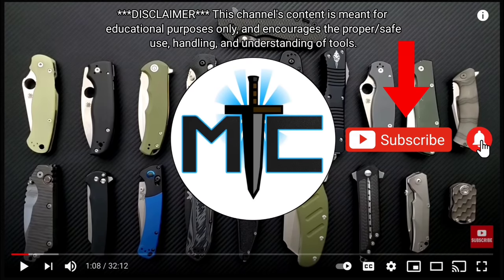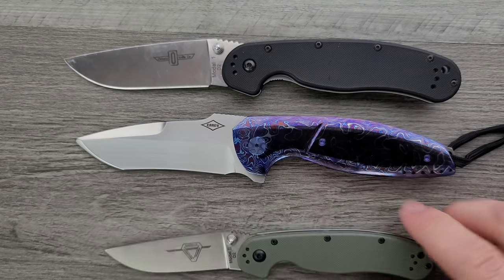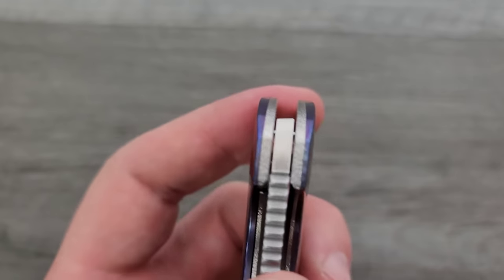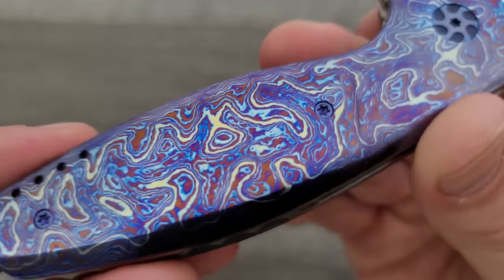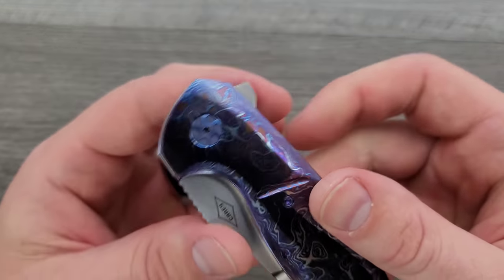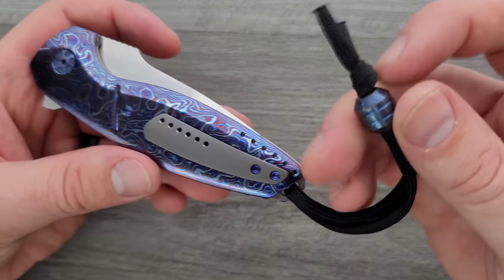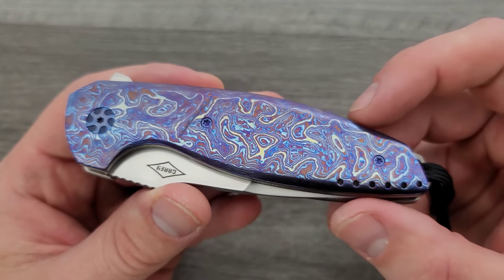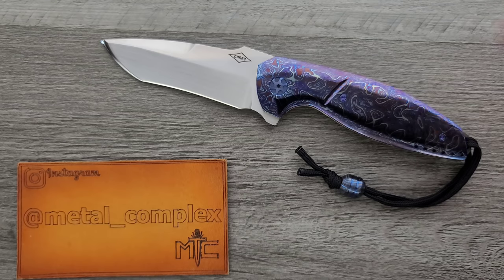Peter Carey Custom Cayman Folding Knife - Overview and Presentation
An overview and general presentation of the Peter Carey custom Cayman.